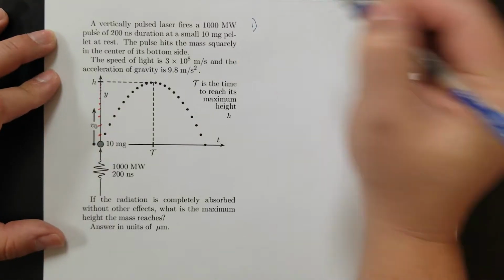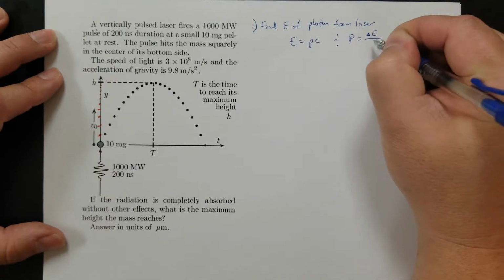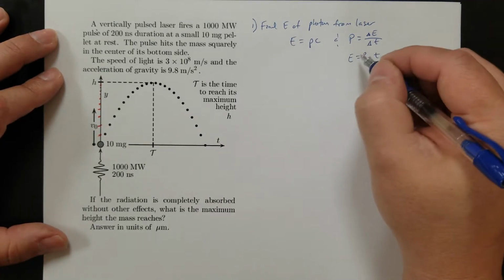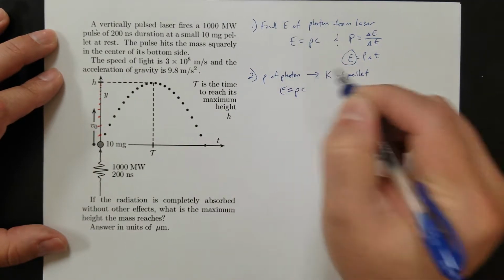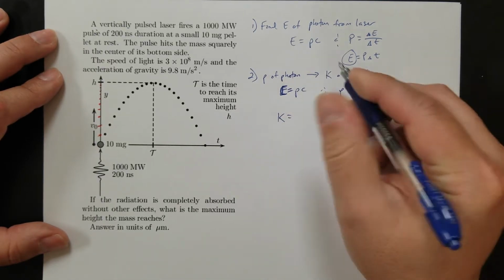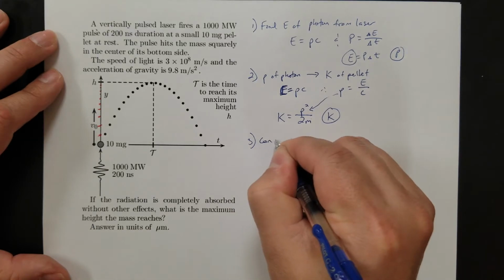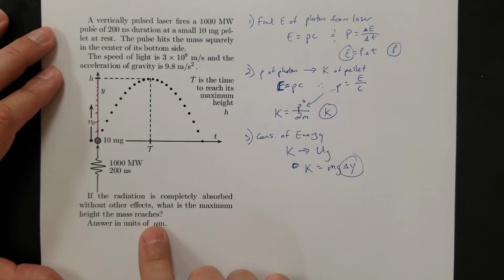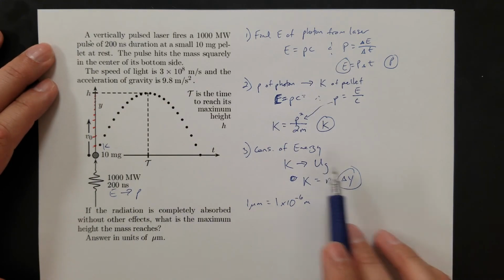Pulsed Laser Problem (HW 12)